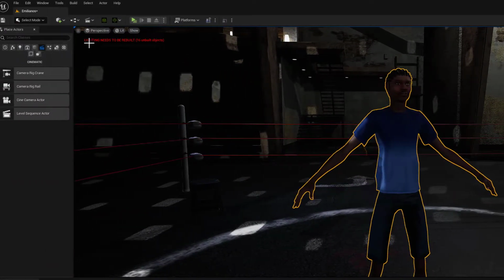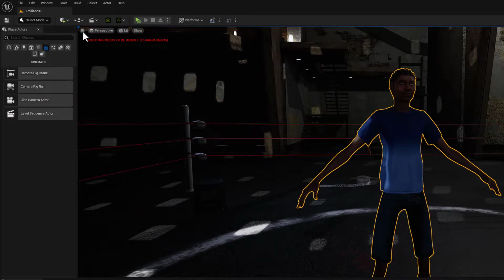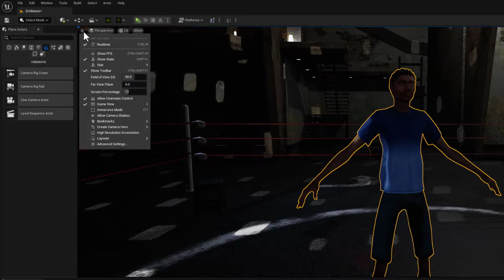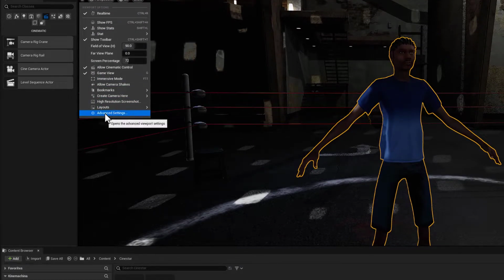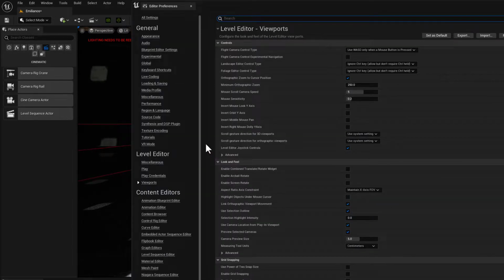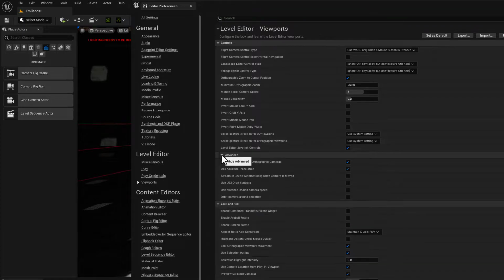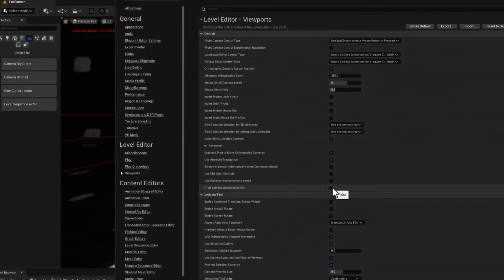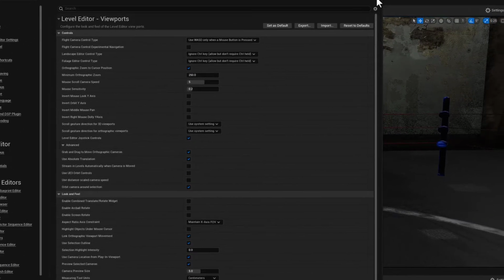Orbit Around A Selected Object - Activating This Viewport Navigation Feature in Unreal Engine 5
This video demonstrates how to enable and use a feature in Unreal Engine 5 that allows you to work more more naturally as a filmmmaker, in a way that allows you to orbit your viewport around a selected item.